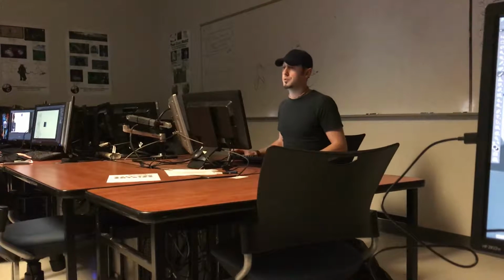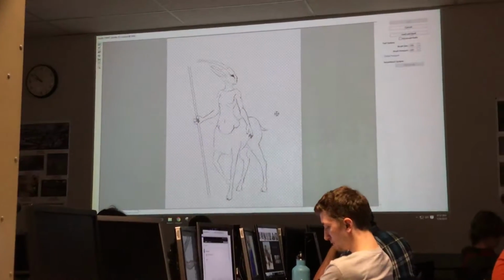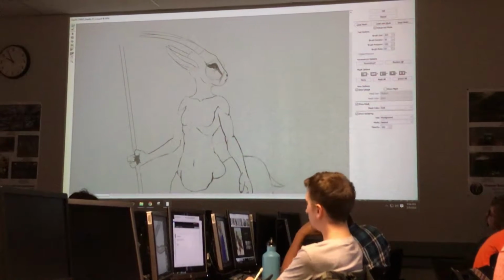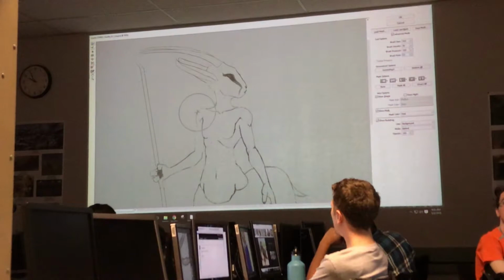Liquify Tool - Pozzi Lecture - CAGD 117